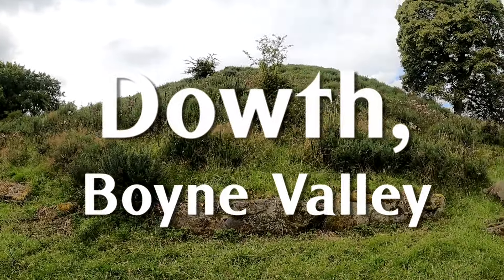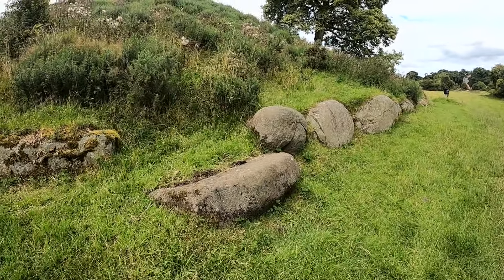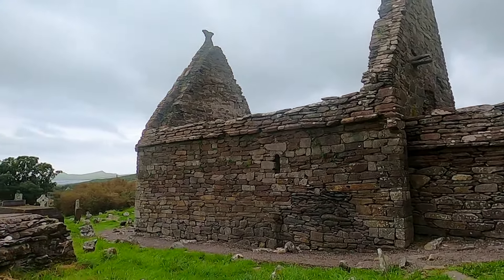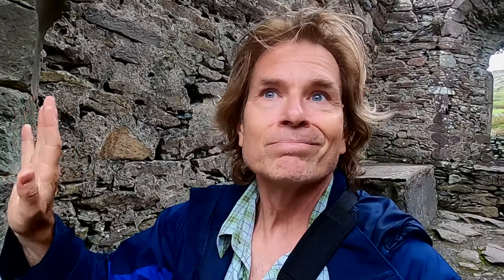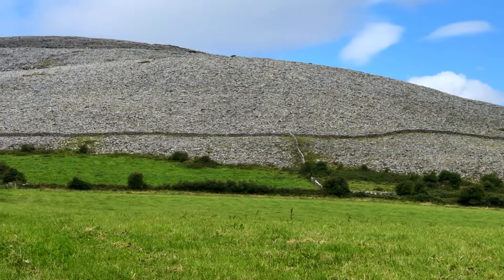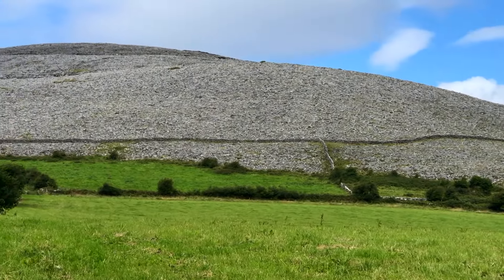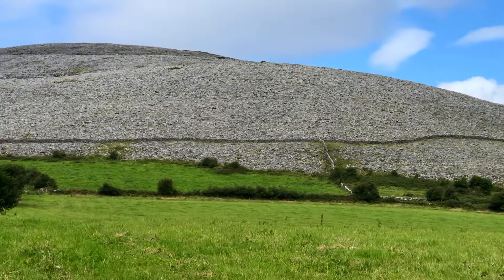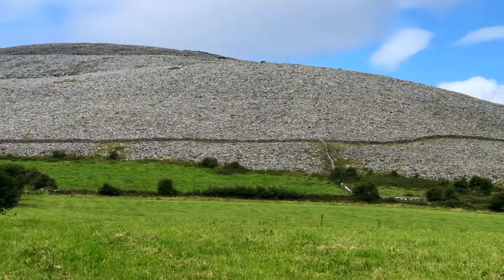Guide to 5 Hidden Gems in Ireland!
This is a guide to 5 places your friends have probably never heard of, but will leave you loving he Emerald Isle!